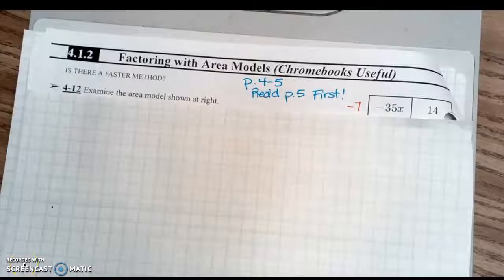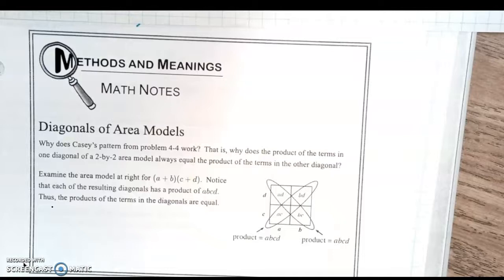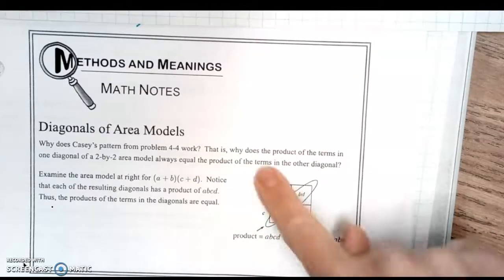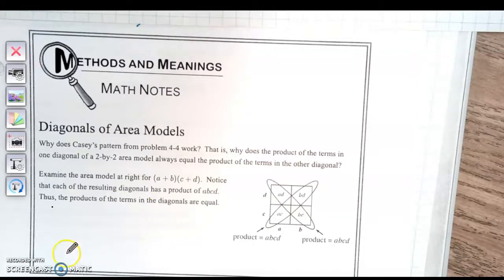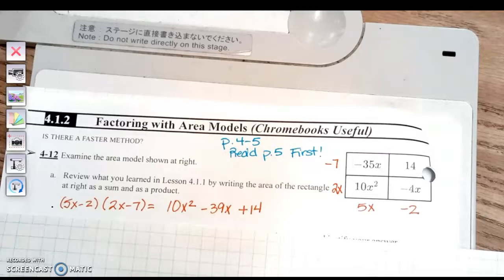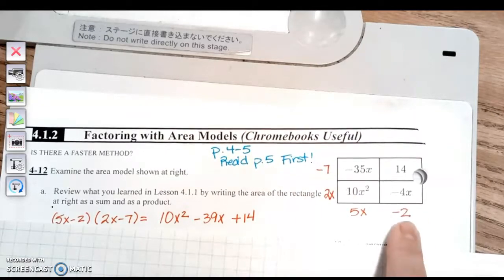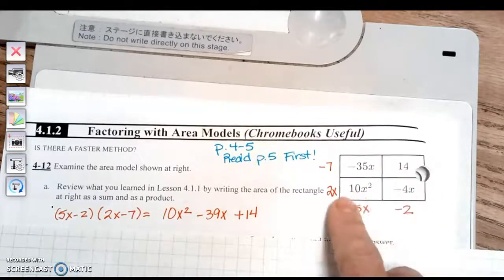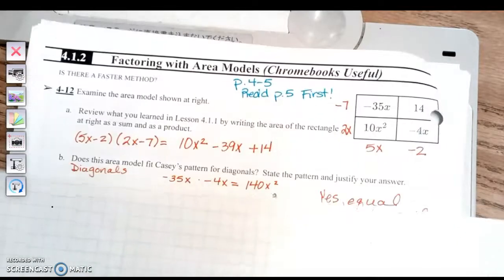IM2 4.1.2 Factoring with Area Models